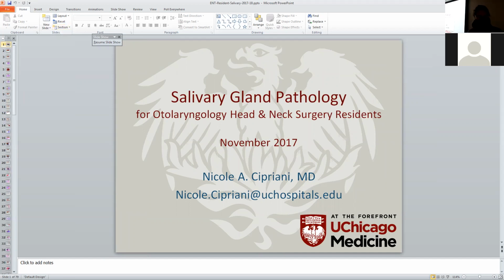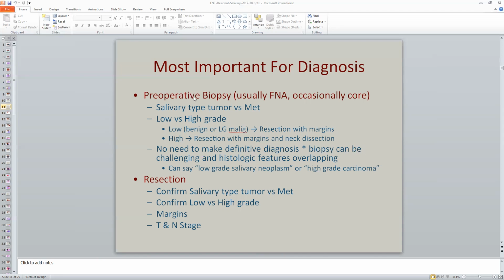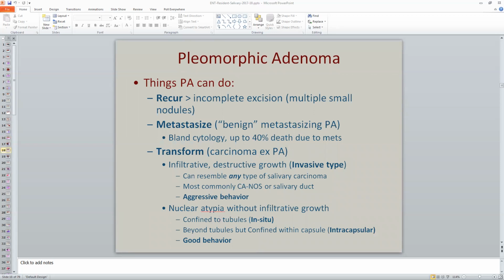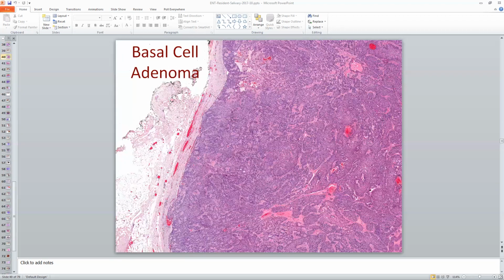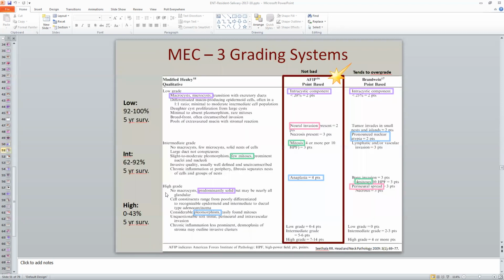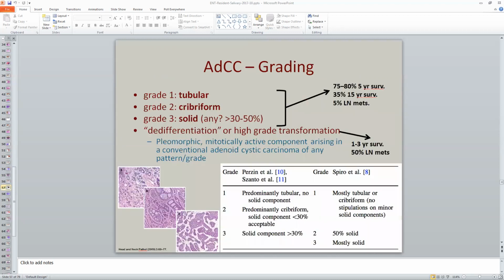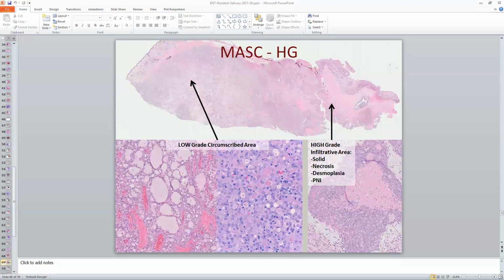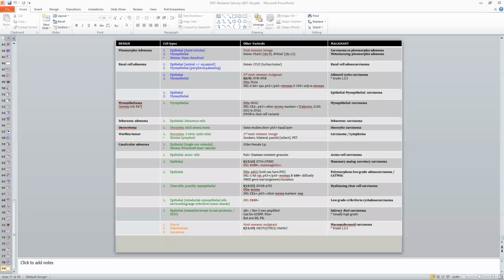Cipriani RadPath = Salivary 2022 01 07